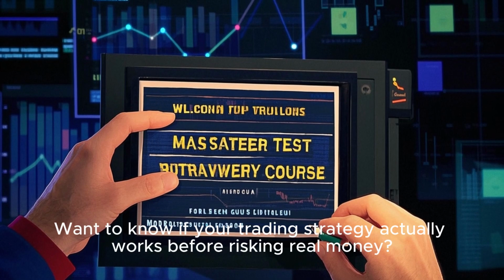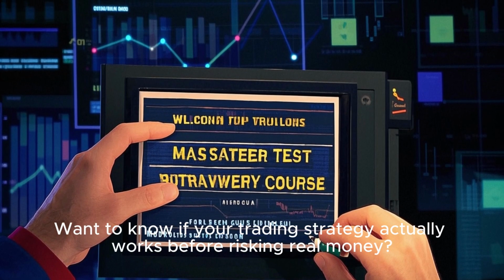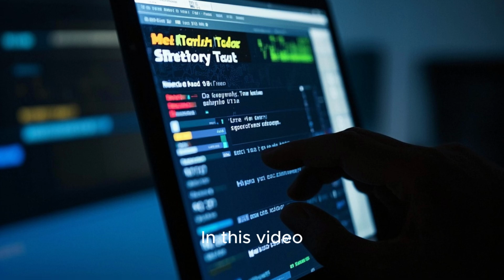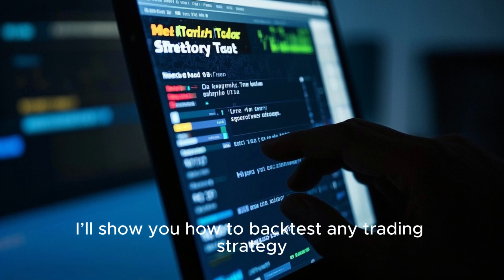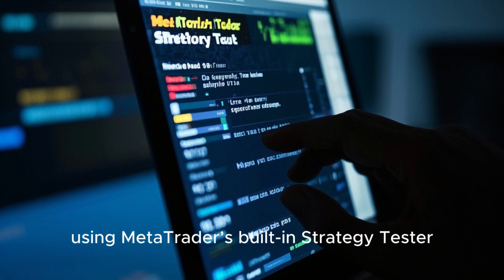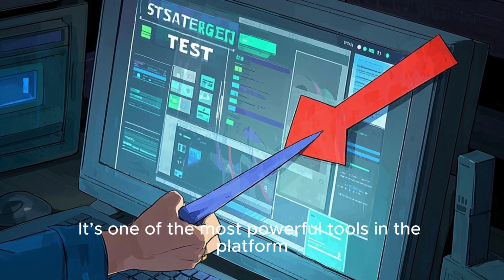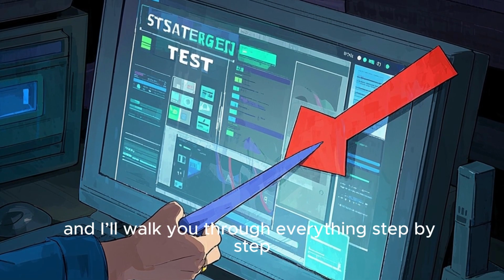"How to Backtest a Trading Strategy in MetaTrader(Step-by-Step Guide)"MetaTrader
Want to know if your trading strategy really works—before putting real money on the line?
In this step-by-step MetaTrader tutorial, I’ll show you how to backtest a trading strategy using the built-in Strategy Tester in MT4 and MT5.

You’ll learn how to:

Open and use the Strategy Tester

Select a symbol, EA, date range, and test model

Customize EA inputs

Run a backtest with or without visual mode

Analyze performance metrics like profit, drawdown, and win rate

This video is perfect for Forex, indices, or crypto traders who want to make smarter, data-driven decisions.

📊 Whether you're testing a robot, indicator-based system, or your own custom EA—this guide will show you how to do it the right way.

📥 BONUS: Want a free EA to test with? Comment “EA please” and I’ll share one!